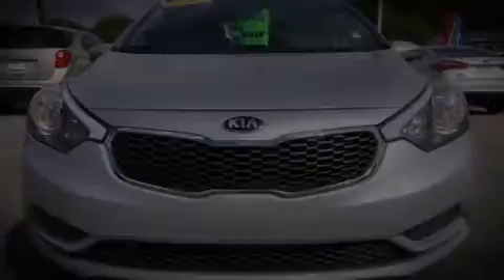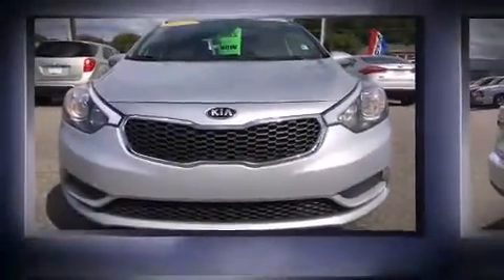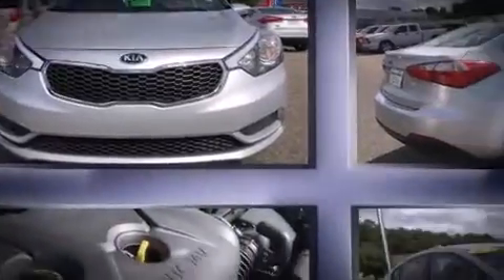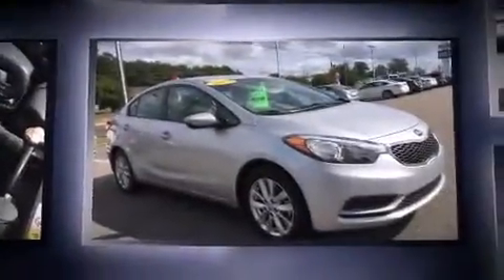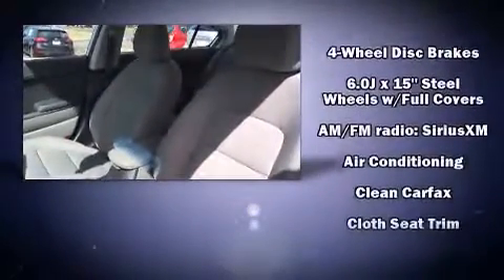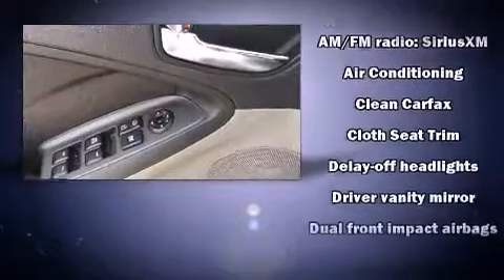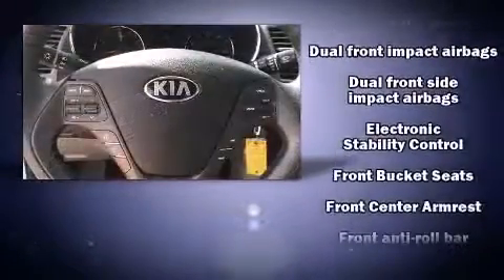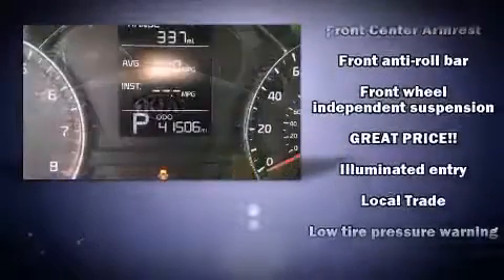2014 Kia Forte LX in Montgomery, AL 36117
Brewbaker Preowned
300 Eastern Blvd.

Discerning drivers will appreciate the 2014 Kia Forte. This 4 door, 5 passenger sedan just recently passed the 40,000 mile mark! Smooth gearshifts are achieved thanks to the 1.8 liter 4 cylinder engine, and for added security, dynamic Stability Control supplements the drivetrain. Both high fuel economy and flexible performance are assured by the 6 speed automatic transmission. All of the following features are included: 1-touch window functionality, a tachometer, variably intermittent wipers, a trip computer, power door mirrors and heated door mirrors, power windows, and a split folding rear seat. Kia also prioritized safety and security by including: head curtain airbags, front SIDE impact airbags, traction control, and 4 wheel disc brakes with ABS. Brake assist technology provides extra pressure when applying the brakes. A Carfax history report provides you peace of mind by detailing information related to past owners and service records. Our team is professional, and we offer a no-pressure environment. We'd be happy to answer any questions that you may have. We are here to help you.